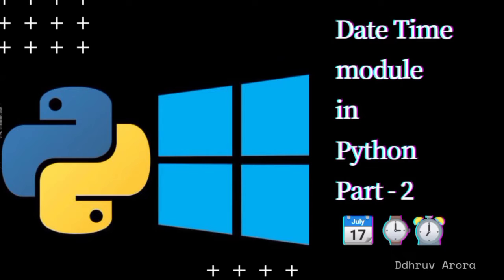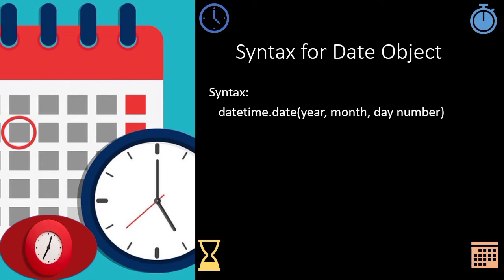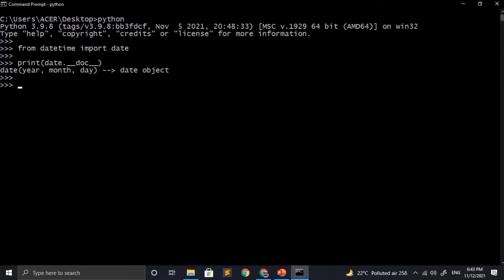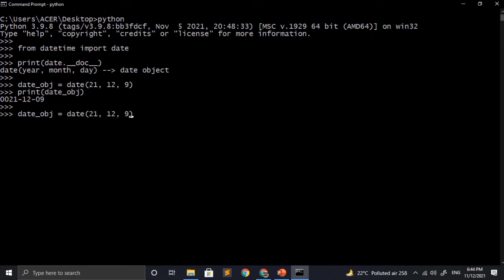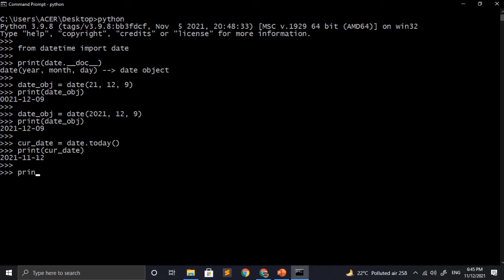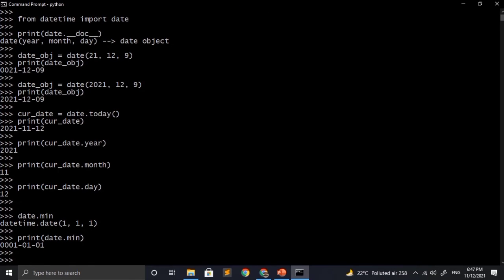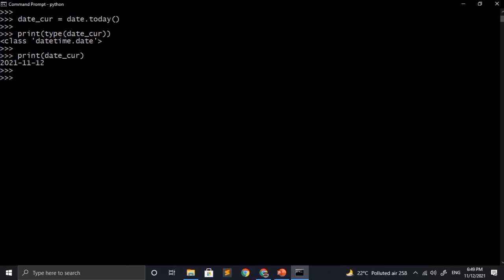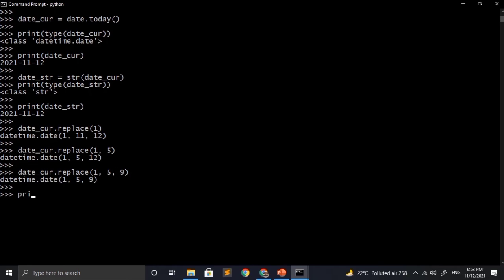Datetime Module in Python || Date Class || part - 2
In this video, I have discussed a few things. They are as follows:
1. Date class of Datetime Module
2. Importing it
3. Methods provided by it
4. Some attributes of it

syntax:
1. Import Syntax:
import datetime
datetime.date.attribute_name_or_method

2. Import Syntax:
from datetime import date
date.attribute_or_method

3. Syntax for date constructor obj
date(year, month, day_number )

Tip: Revise older concepts and explore the datetime module.

Happy Coding ahead 👨‍🎓🌟✨
Python Ddhruv
python basics
python concepts
python coding and programming